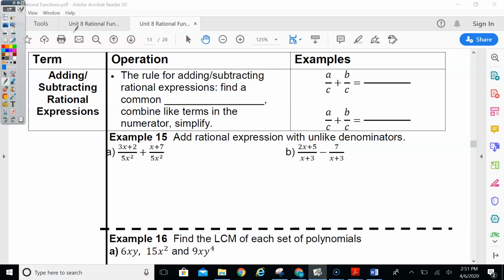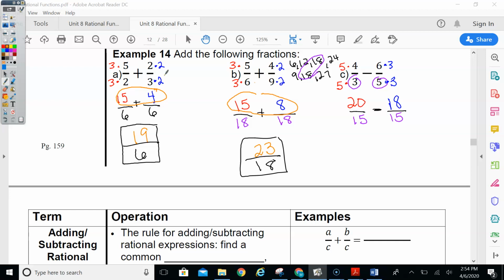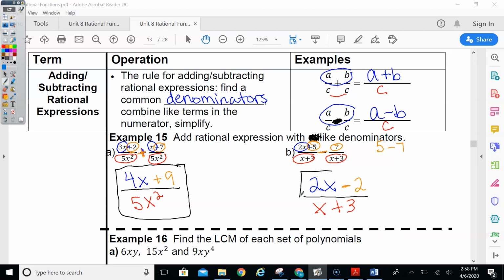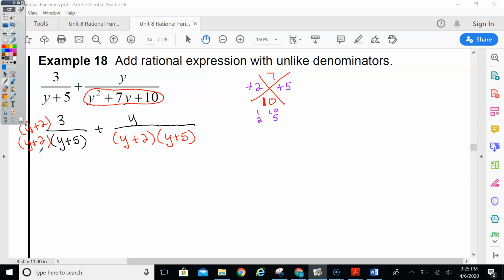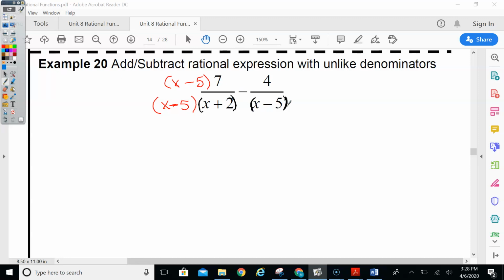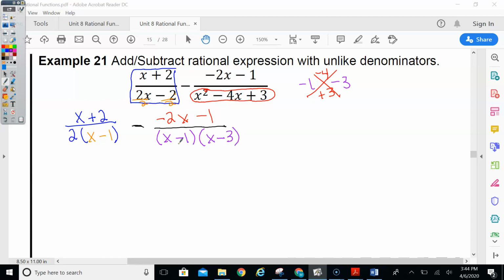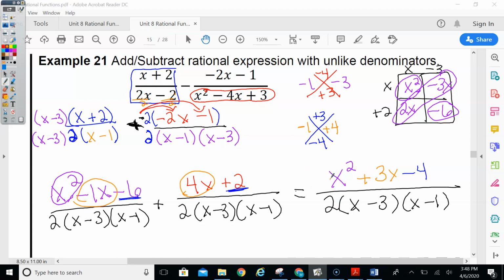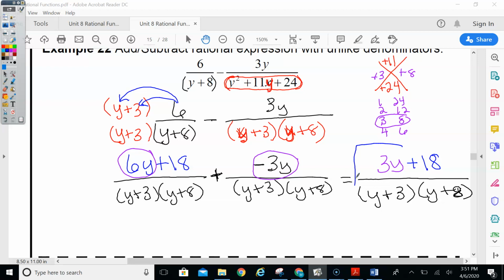Unit 8 Topic 3 Part 4 Aca